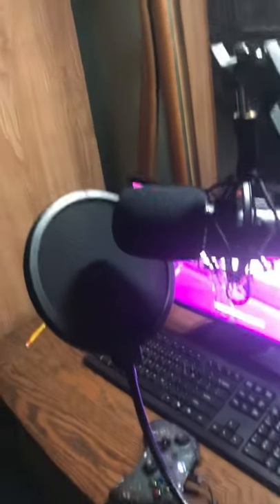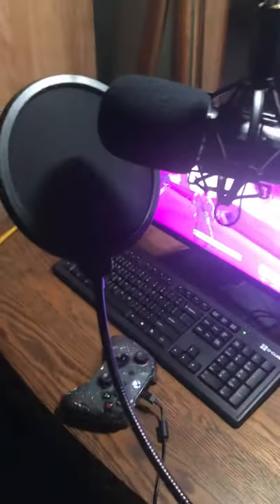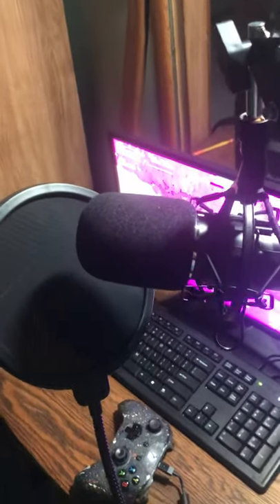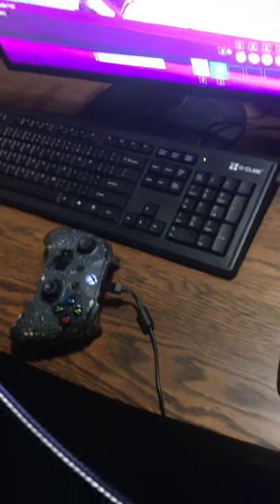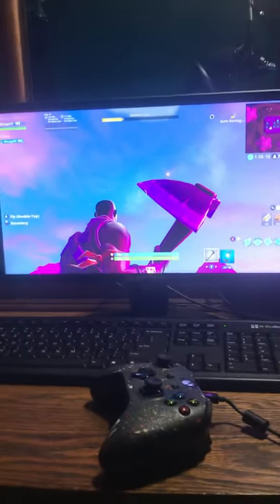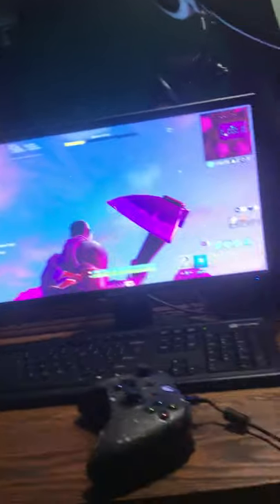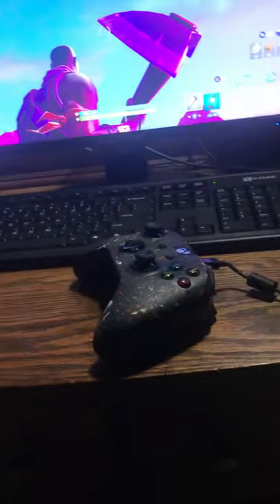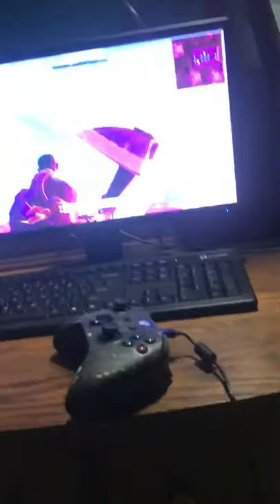16 year old’s 2,000$ Gaming Setup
PC Specifications:
Processor: Ryzen 5
Graphics card: Nvidia GeForce GTX 1050 TI 4 GB
Motherboard: AsRock A320M AM4 mATX
Memory: 8 GB DDR 4 2400 gaming memory
Hard Disk: 1TB 7200 RPM
Power Supply: 500 watt

Monitor: Sceptre 22 in 75 hz
Mic: Neewer all in one (Mic, stand, condenser, etc)
Ethernet: 25 foot long Ethernet cord (blue)